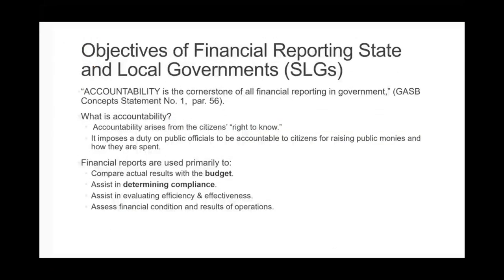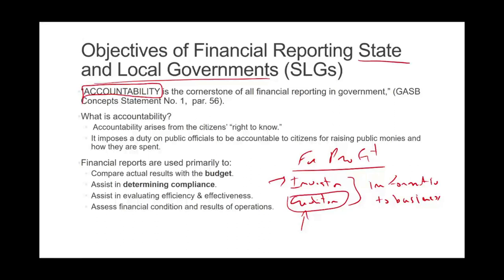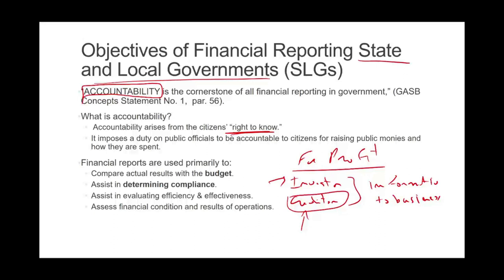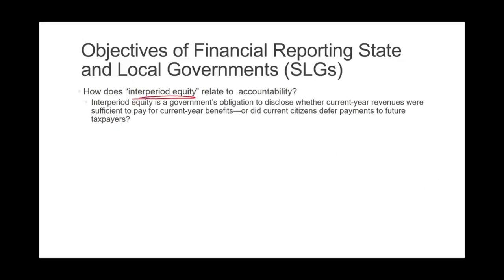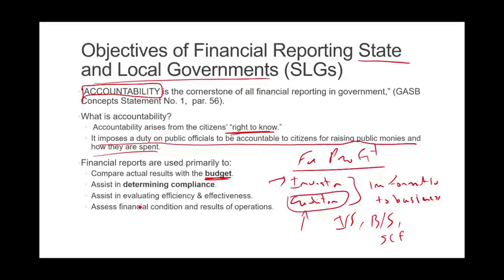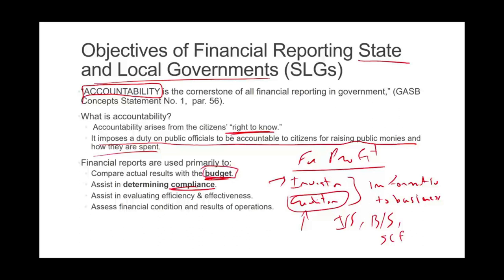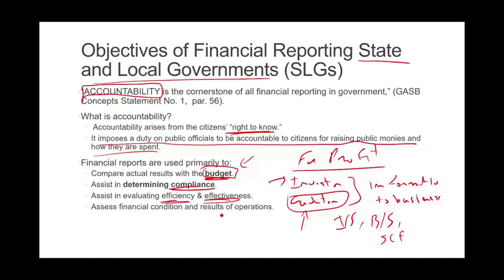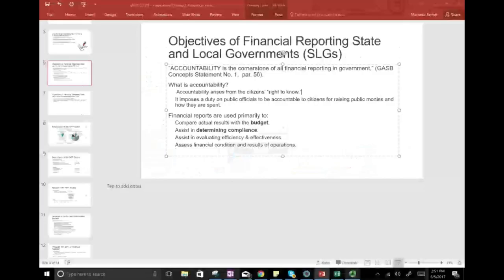Objective of Financial Reporting For Governmental Reporting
In this session, I discuss objective of financial reporting For Governmental Reporting